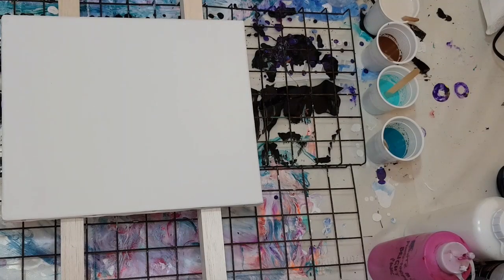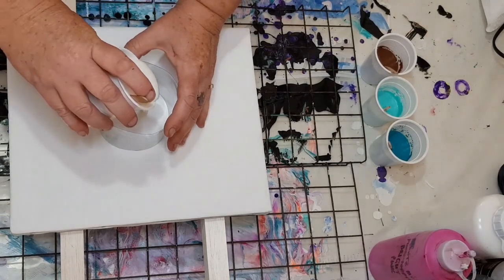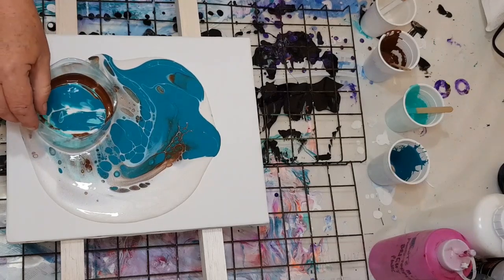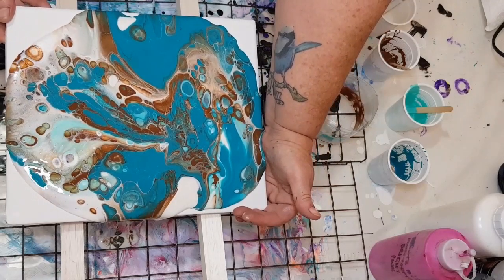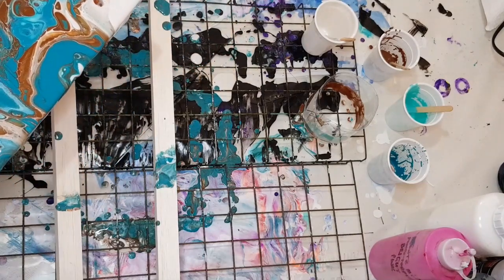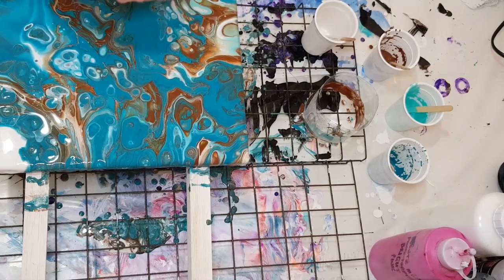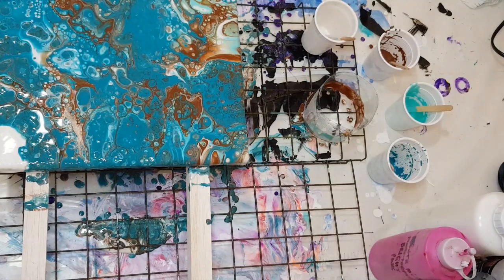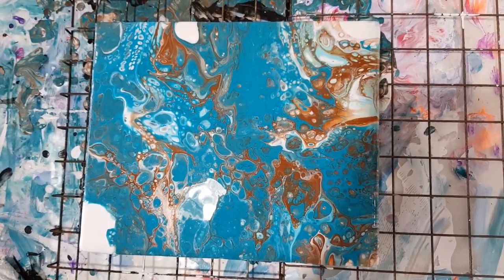SIENNA PEARL BLUE MOJO - FLUID POUR ART no 4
A dirty pour into a plastic tube.
Using pearl white, burnt sienna, teal and pearl blue.
On 30 x 25cm canvas